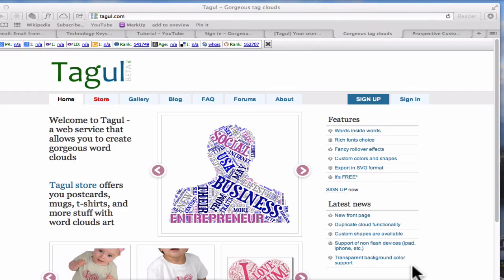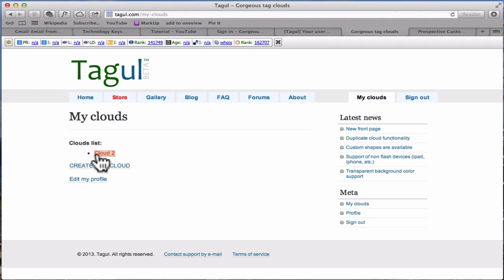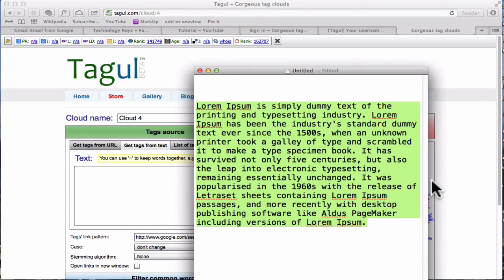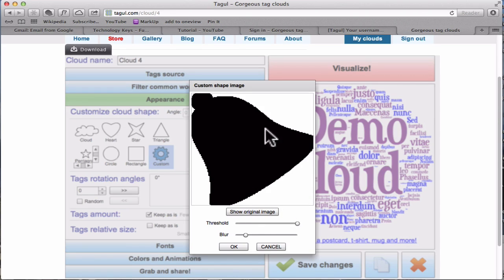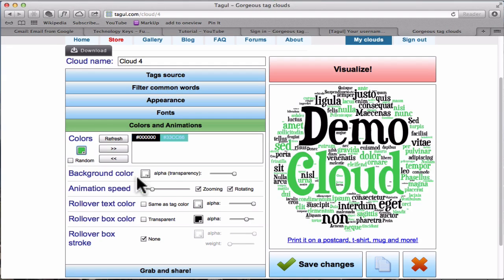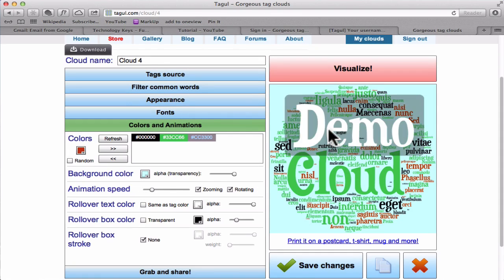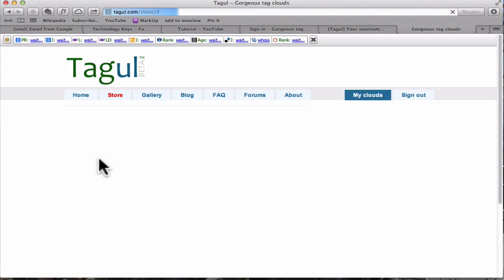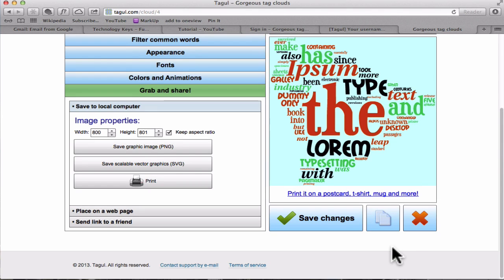The wonderful world of Word Art Using Tagul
How to get started and use Tagul to make your own Cloud words